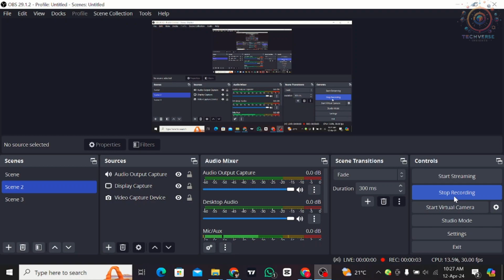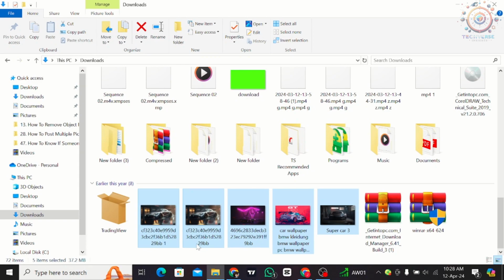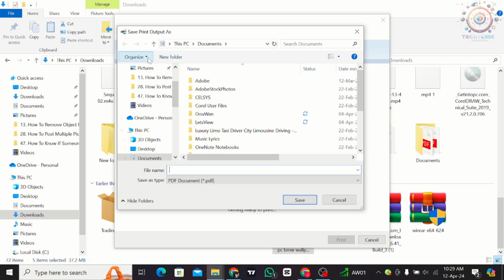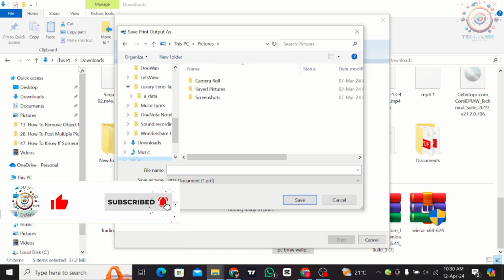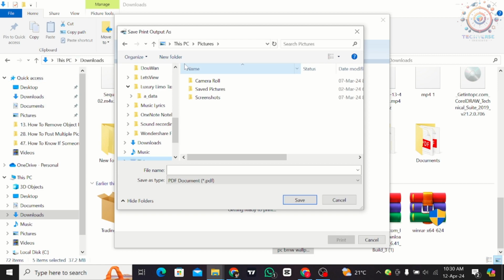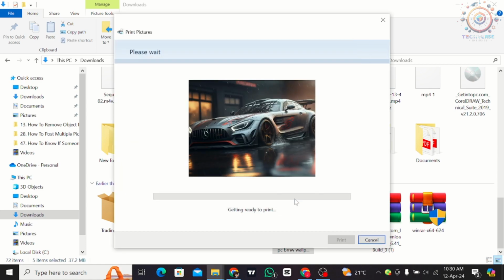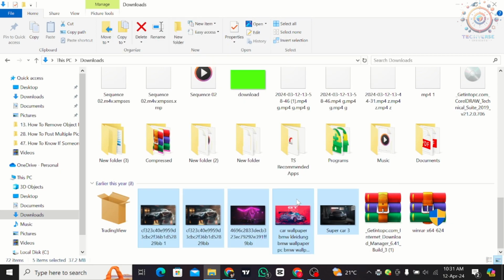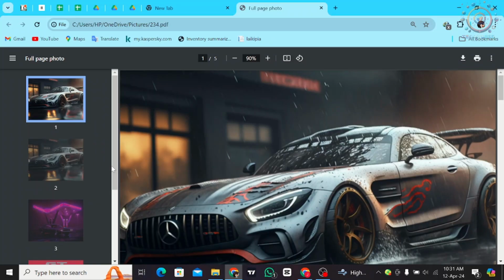How to Combine Images into one PDF File: Simple Tutorial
Learn how to effortlessly combine multiple images into a single PDF file with our easy-to-follow guide!
 Whether you're merging JPGs, converting images to PDF, or creating a collage, we'll show you step-by-step how to merge your photos into one cohesive document.
Discover various methods and tools to convert and merge your images into a convenient PDF format. Start organizing your images into a single PDF file today!